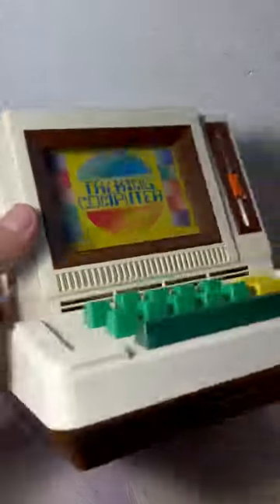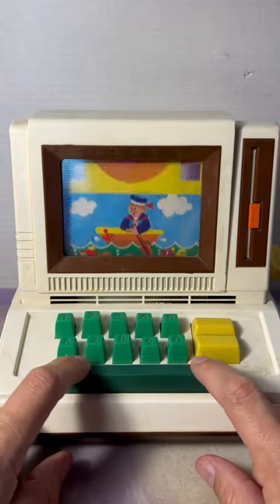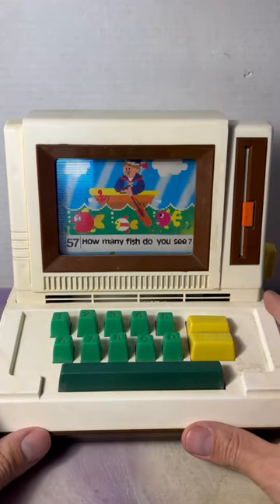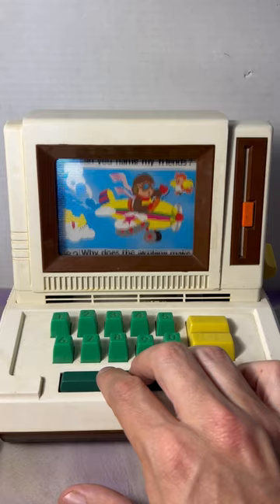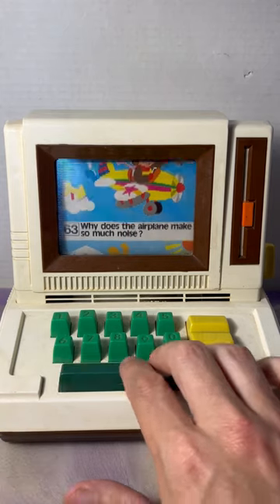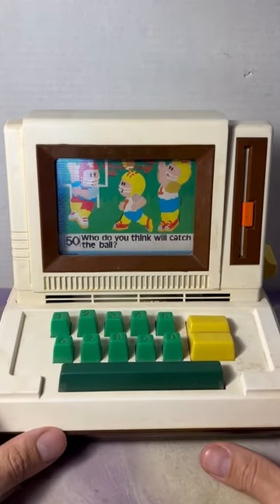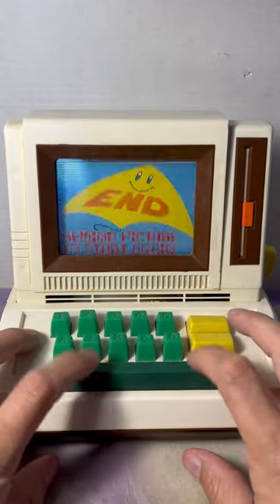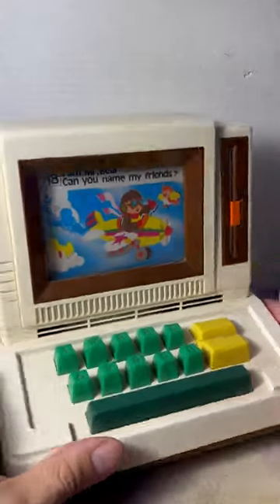The Talking Computer toy from back in the day!